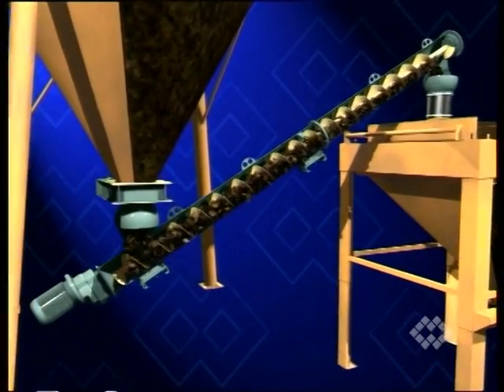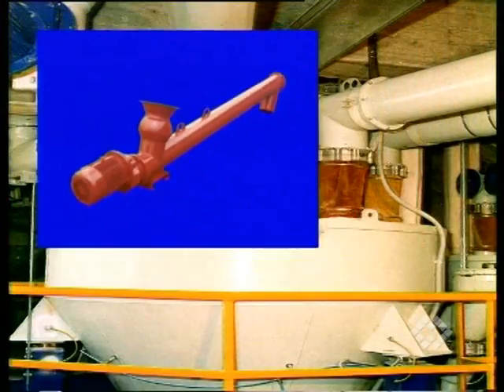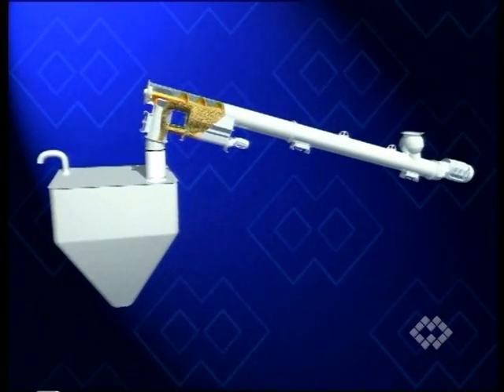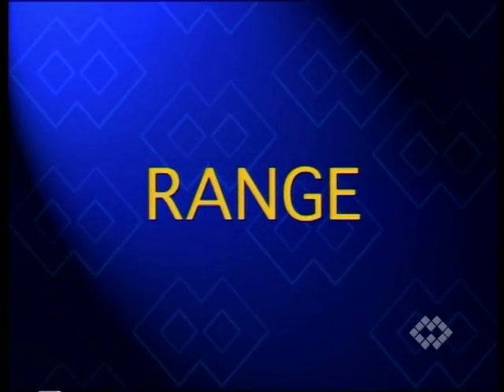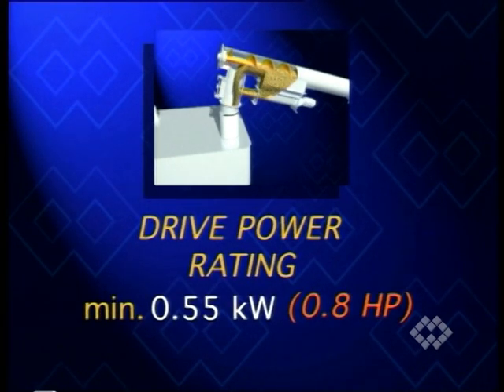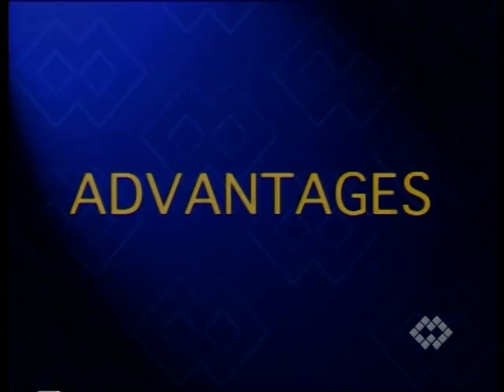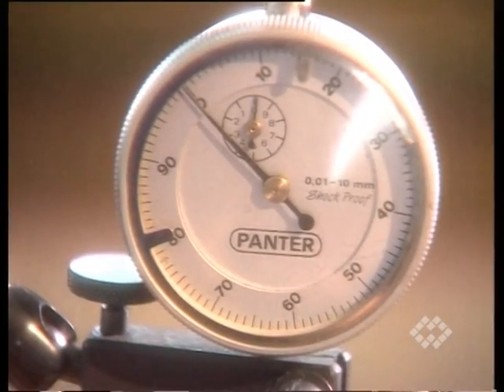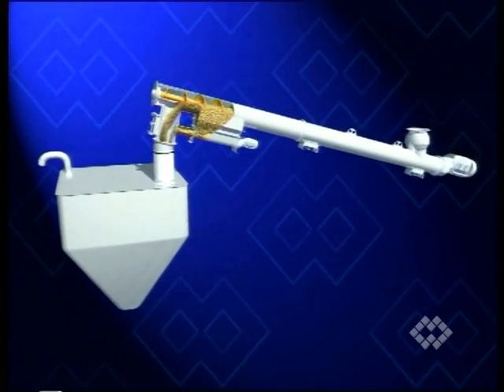SPL Metering Screws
The SPL Micro-Feed Screw is an auxiliary screw combined with a larger main screw feeder.